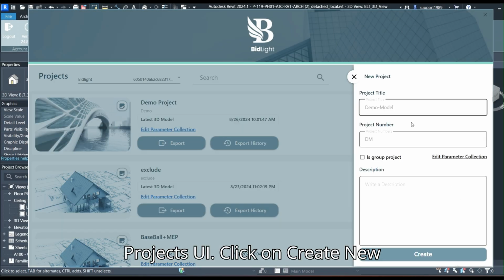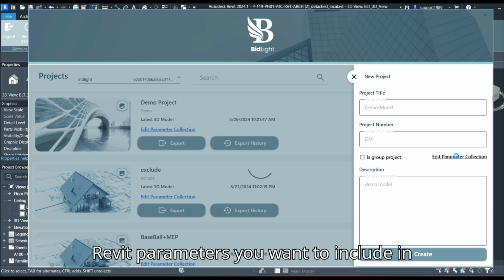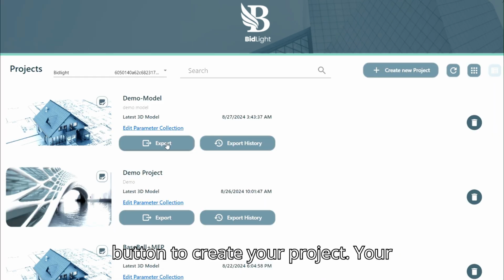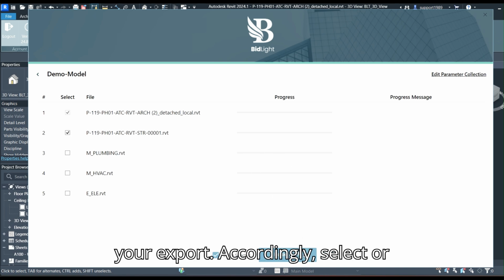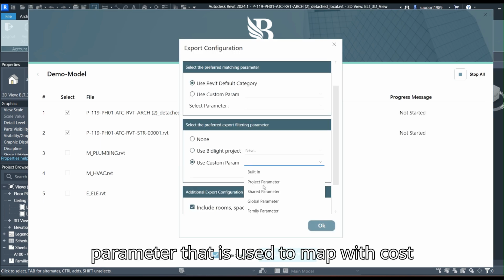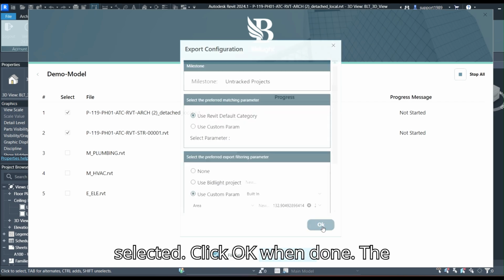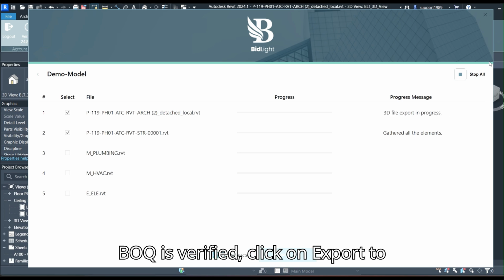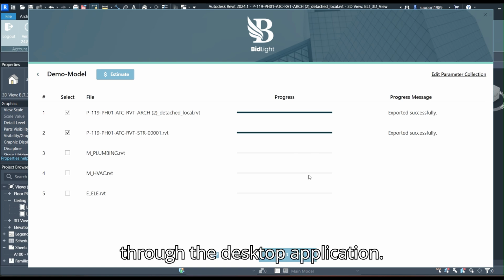BidLight Project Export from Revit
Step by step how to export Revit projects to BidLight cloud.